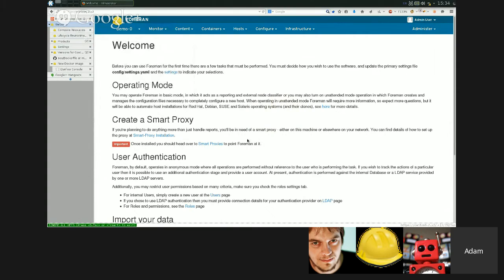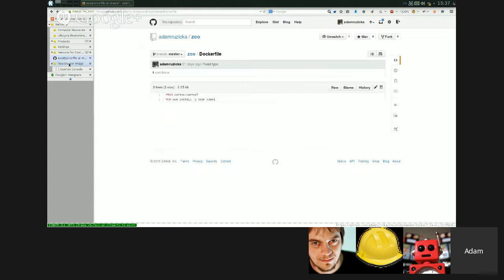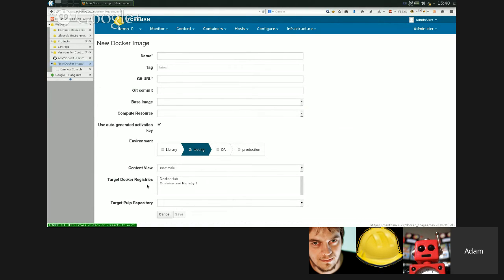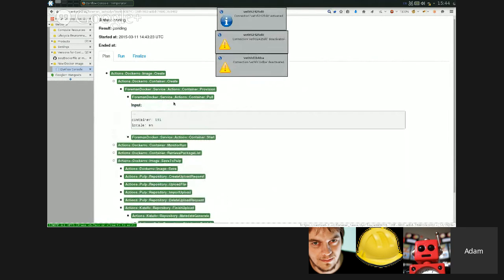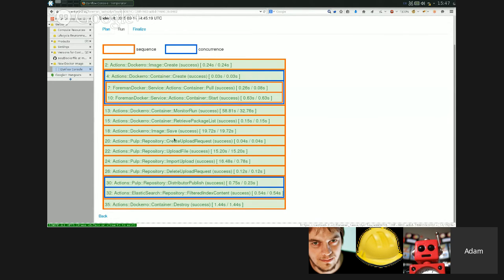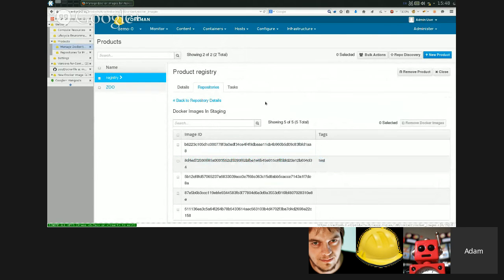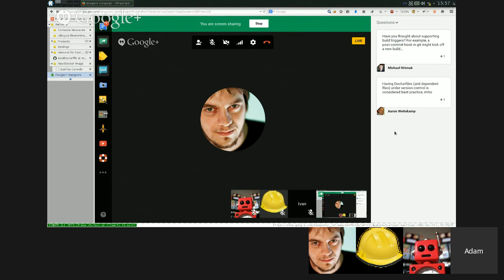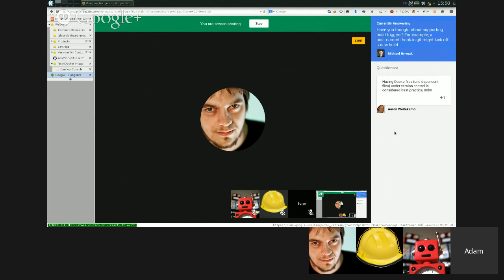Foreman deep dive: Docker Image Build Service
Docker Image Build Service with Foreman & Katello

One of the Katello's main goals is to provide a life-cycle management around the content in the infrastructure, a.k.a are my hosts up-to-date? No? Make it so!

As part of a bachelor’s thesis, we are looking into adding a possibility to introduce Katello's patch management into the docker containers.

As we've got into a point, where we have something that can be shown [1], as well as looking for feedback and input for further direction, we would like to invite you for a short demo of the current
status with Q&A and further discussion if needed.

The core of the functionality is build based on content views: one can select the content view and environment or an activation key, a git repository containing the Dockerfile to build and the base image to be used.

When the build is triggered, the container is set up to consume content from Katello using subscription-manager.

Also, the original FROM image is (optionally) replaced by the one specified in the build configuration: this gives us the ability to have full control over the image. One could take the base image (let's say a CentOS) and move that through the dev-&gt;test-&gt;production lifecycle and base the rest of the images on the production version of the base image. We then also know, that when the base image
is updated, what are the other images that need rebuilding as well.

Once the image is produced, we can push the metadata about the installed images back to the Katello and let Pulp compute the applicable updates later, as we do that already for the traditional hosts.

For the build service itself. we've initially taken an approach of building images inside a container. The core of it is the project Dock [1], which provides a build container with pluggable architecture (with setting the content view repositories, or pushing the images back to Katello as plugins).

The reasons for this are:

* from its nature, we can expect that the compute resource providing a docker runtime is already available
* other projects (such as OpenShift) takes the same approach so that we can share common code (as we already did with [2]
* with further Kubernetes integration, we should get the scale-out functionality for free. (fire-and-forget tasks seem as a perfect match for the technology as the Docker is)
* ability to easily test the builds on a local infra with minimum dependencies.

We went thought the initial stage, where we are now able to get the data about the build from the user, trigger the docker container to build the image based on this data, track the progress of the build
and collect the metadata (as the list of installed images) afterwards. This will be shown as part of the deep-dive.

The next steps are:
* mapping the Pulp consumer to the images and sending the image package profiles to the Pulp
* the UI/API around the updates applicability of the images next to the standard content hosts
* bulk updates of the images, a.k.a shellshock!!!
* ability to rebuild the images without Dockerfile provided (just yum update or something like that)

We would like to use the deep-dive to help us moving the project the right direction.